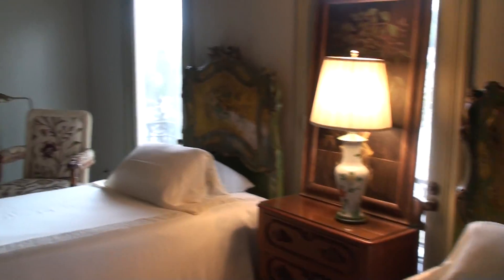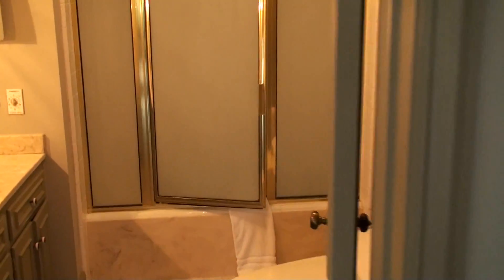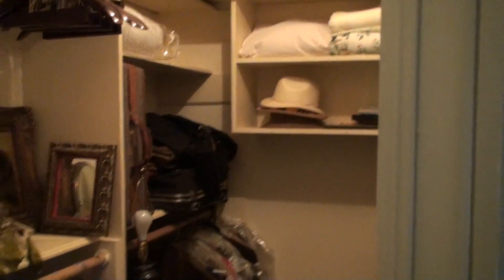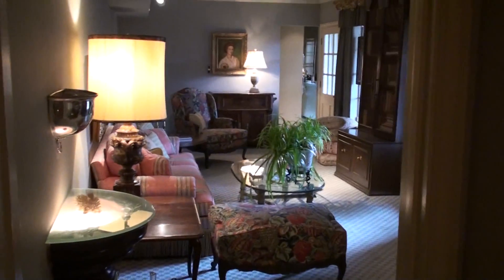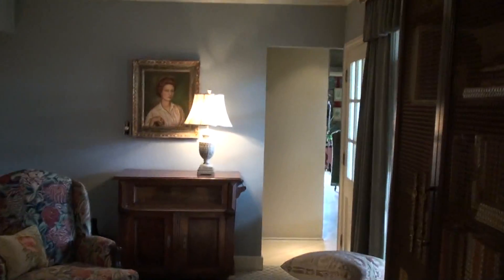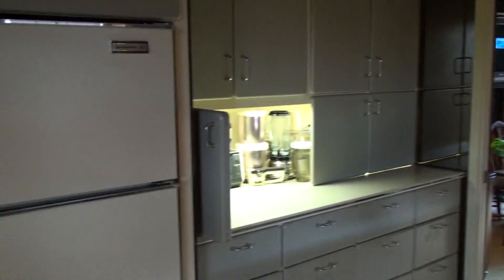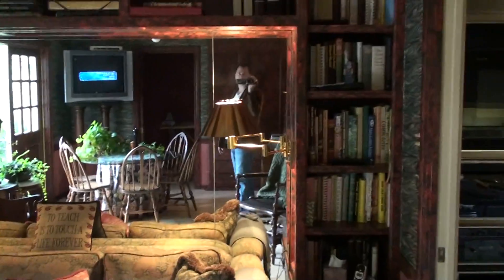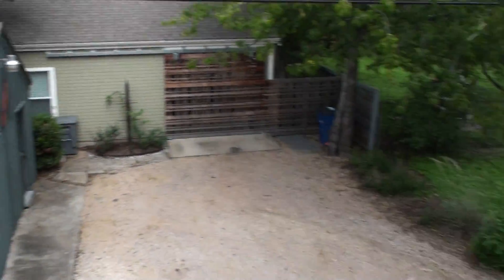Home For Sale Brykerwood 1810 W 35th Austin TX | 2nd Floor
is a local REALTOR at Prudential Texas Realty showing this 2nd floor of a home for sale in Brykerwood, 1810 W 35th, Austin, TX.